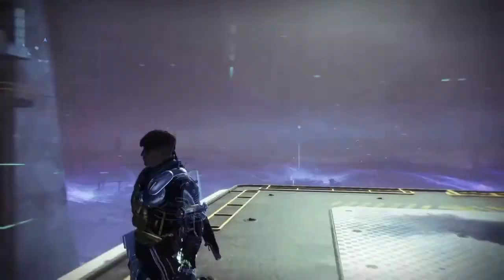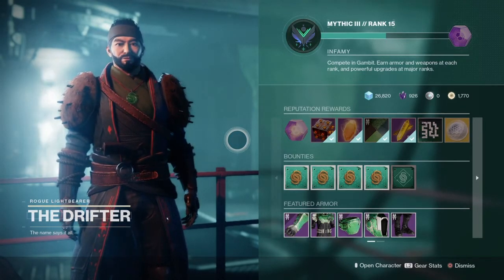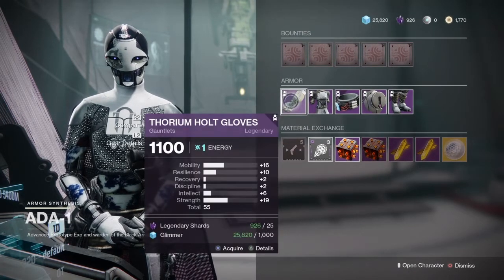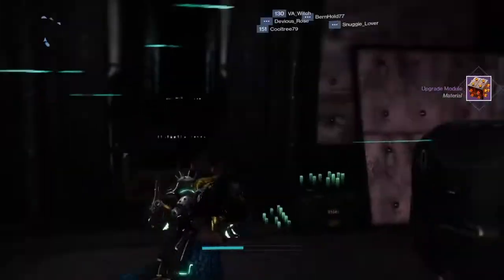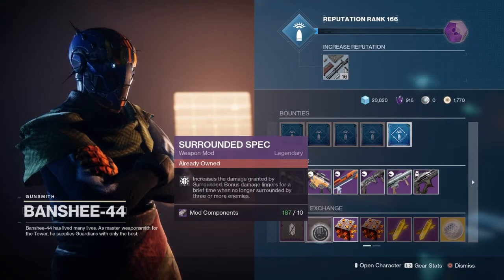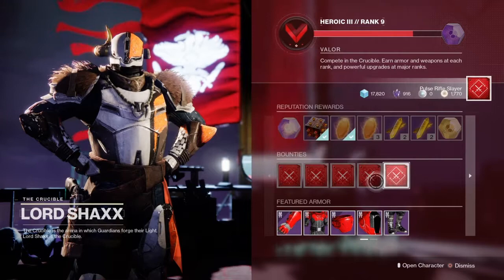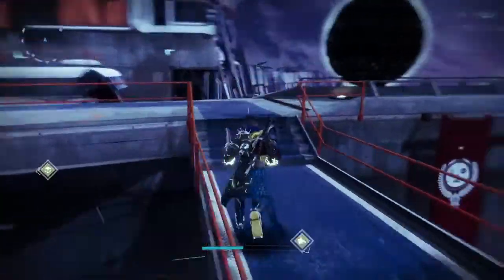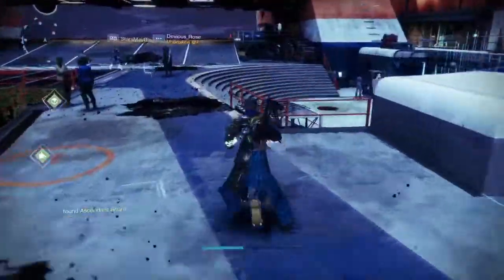GRASP OF THE WARMIND // Destiny 2 Daily Cycle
7/1/21's daily bounties, weapons, and mods.